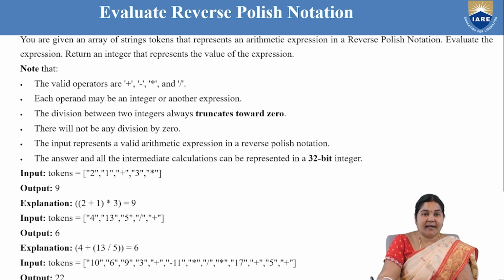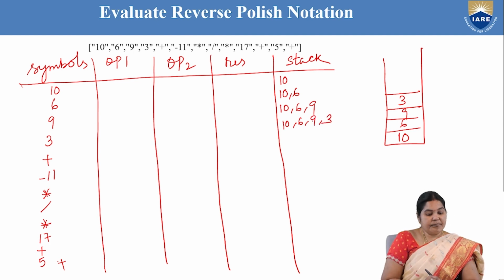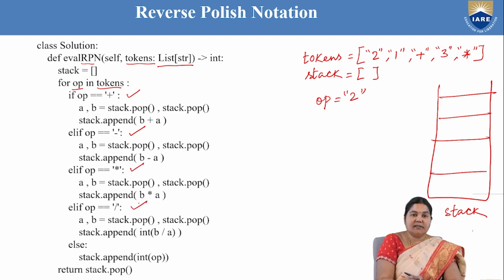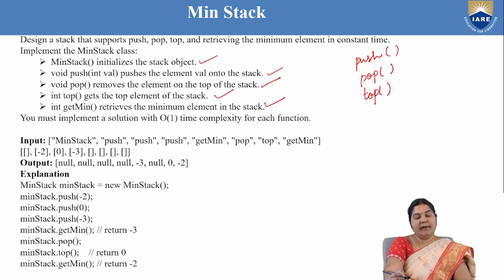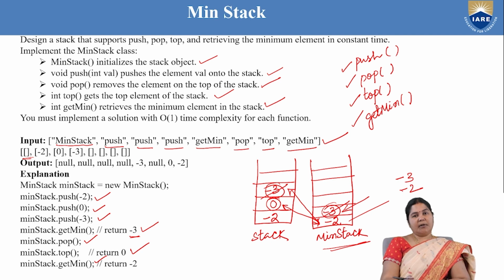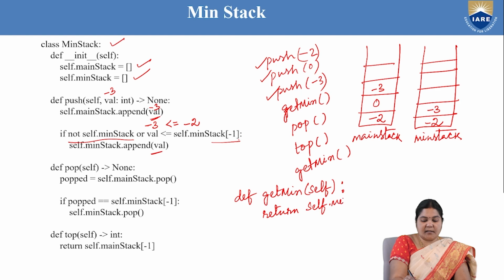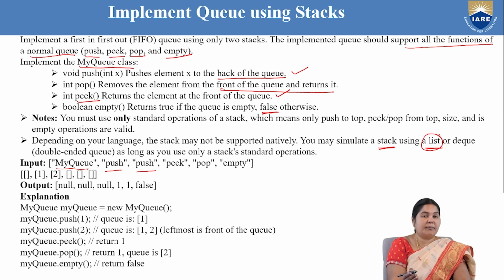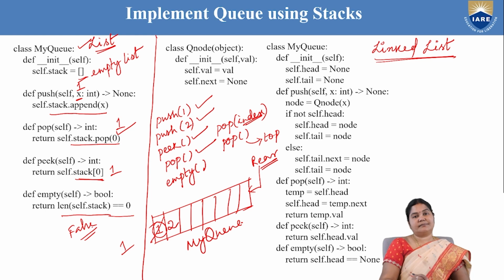Problem Solving Using Stacks by Dr. B Padmaja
Problem Solving Using Stacks by Dr. B Padmaja | IARE

Telangana, India.